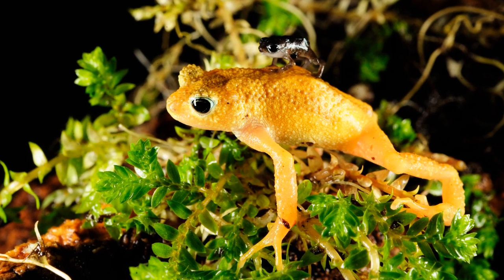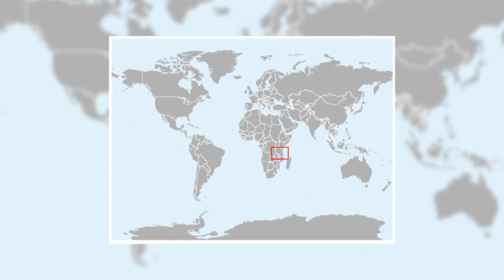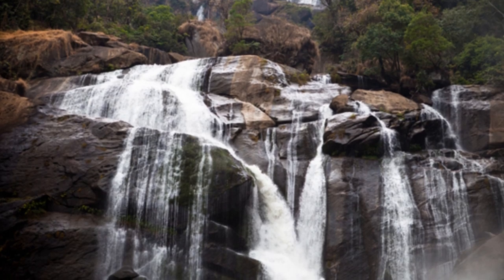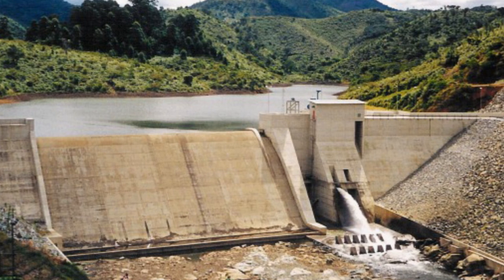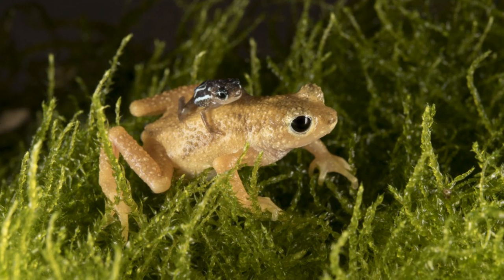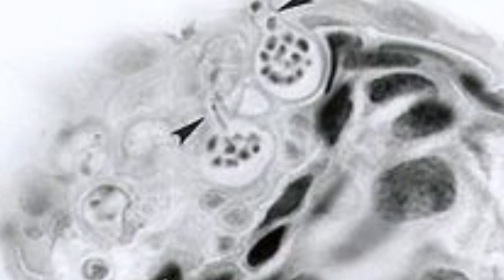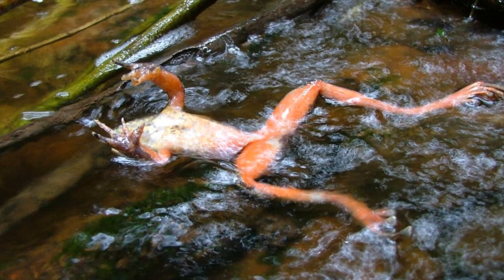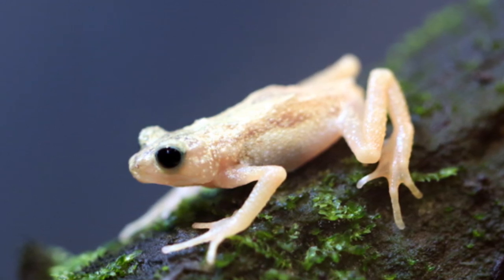Kihansi Spray Toad - Animal of the Week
This week we're looking at a toad that has sadly become extinct in its natural habitat due to human actions, but survives in captive populations.